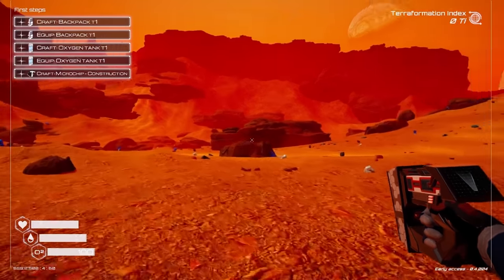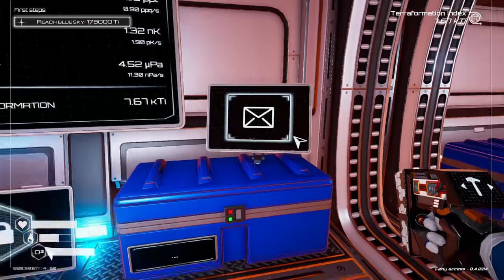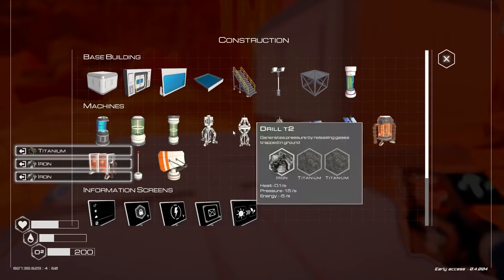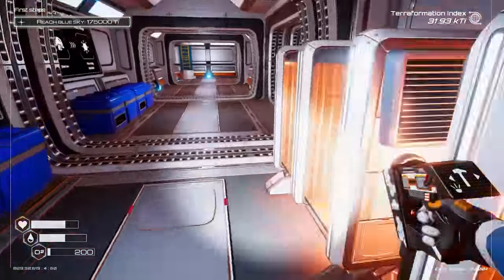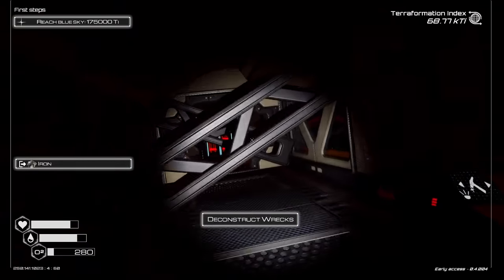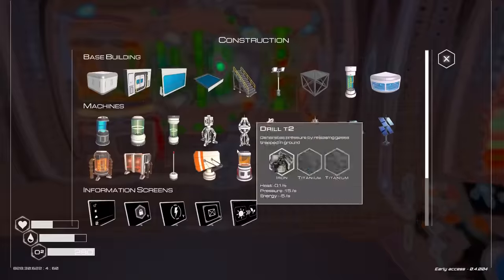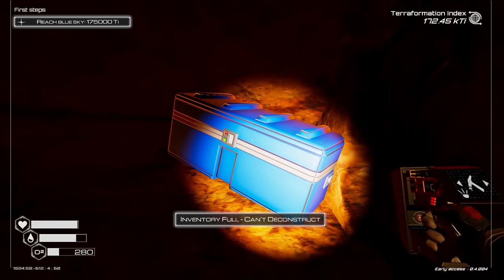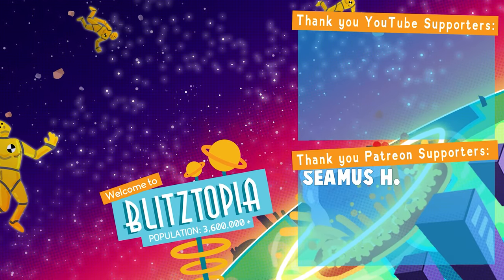I Used NUCLEAR TECHNOLOGY To Terraform MARS in Planet Crafter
Remember that one time I crash landed on an alien planet and started terraforming the entire surface? That's what we're finishing up today as we explore the red planet on Planet Crafter!

ABOUT & GAMEPLAY: THE PLANET CRAFTER